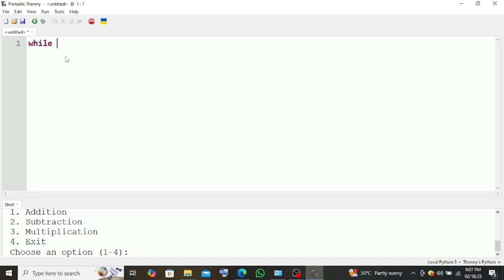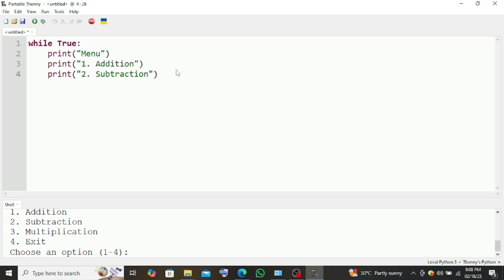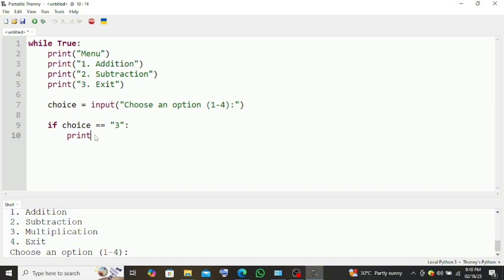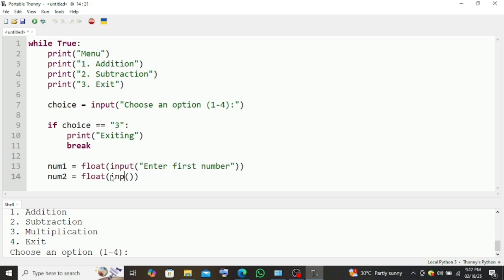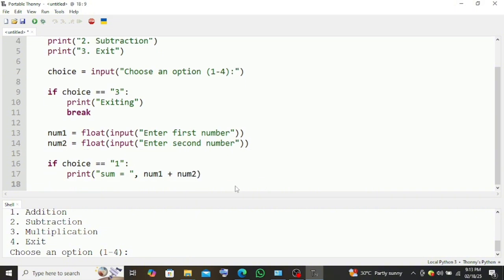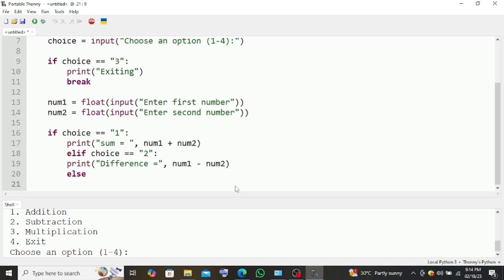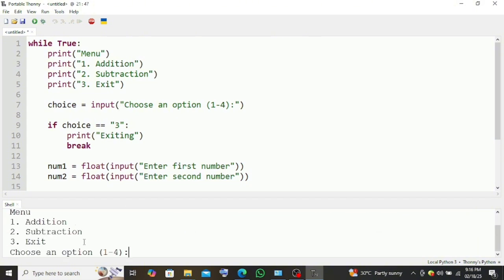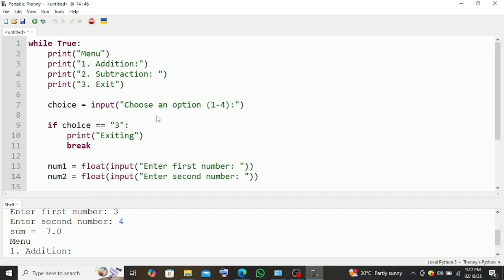How to create menu driven using Python3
How to create menu driven in Python.